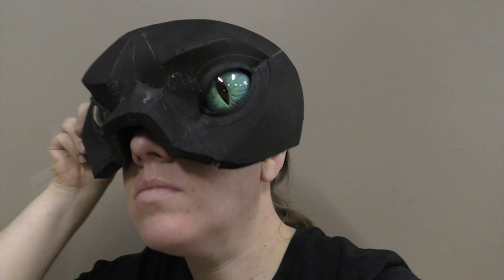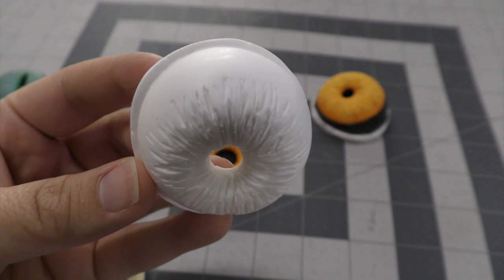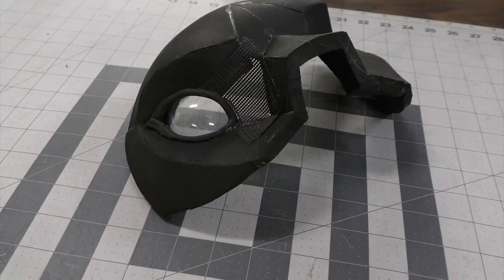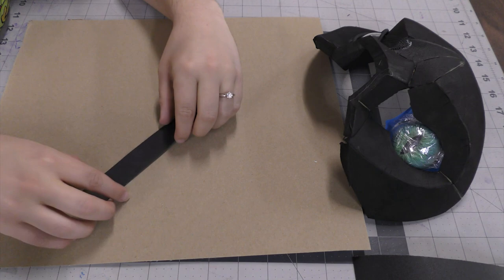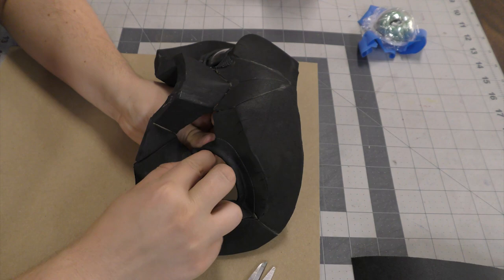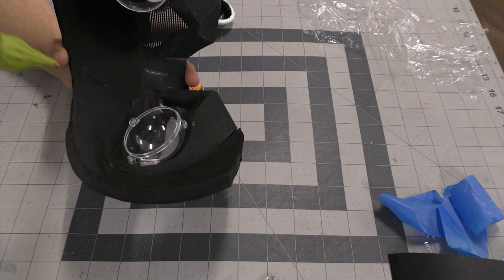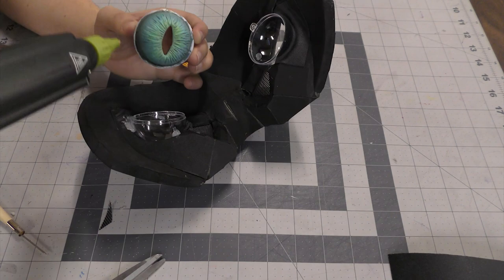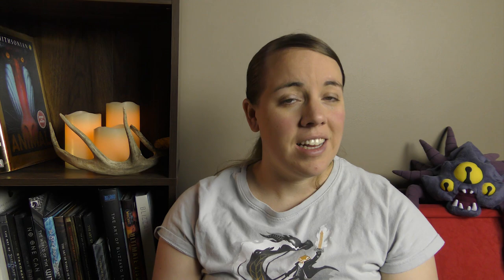Creature Eye Tutorial | How To Install in a Mask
I have made an improvement toy eye kit that makes it more user friendly, there are much less steps involved!  I hope it helps you make some cool creatures! I'm trying my best to upload new content, but my new promised schedule is "when I can" I have one more video filmed, just needs to be edited.

Here's new links to my kit that you can purchase and paint yourself! I split it up into three listings to hopefully keep things less confusing.
Round pupil

Slit pupil

Concave pupil

8.5 x11 piece of costume vision mesh

Other tools and materials (Paid links):
The BEST hot glue gun
Heat Gun
BIG roll of Mesh
Black Worbla small
Black Worbla medium
Black Worbla Large

I'd love to feature your work if any of my tutorials or patterns for your cosplay like in this video Send an email with "community feature" in the subject line to to be included

Chapters:
Intro: 00:00
Kit Features: 00:41
How to Install: 3:16
Worbla Eyelid: 4:05
Setting the Eye Dome: 6:20
Install the Mesh: 7:09
Install the Iris: 8:34
Finished Look: 9:39
Conclusion: 9:46